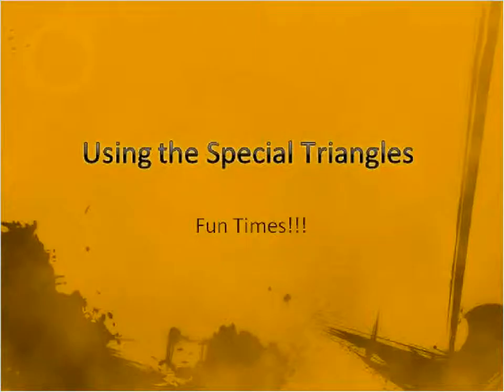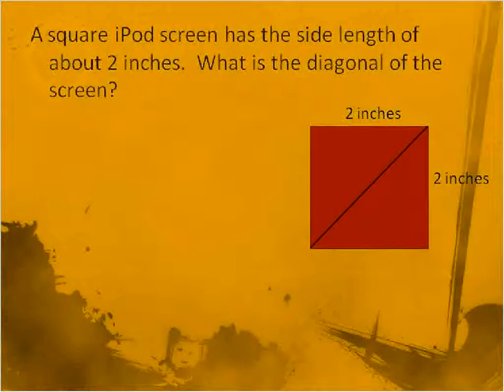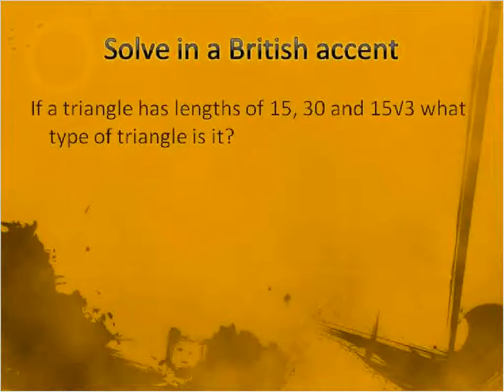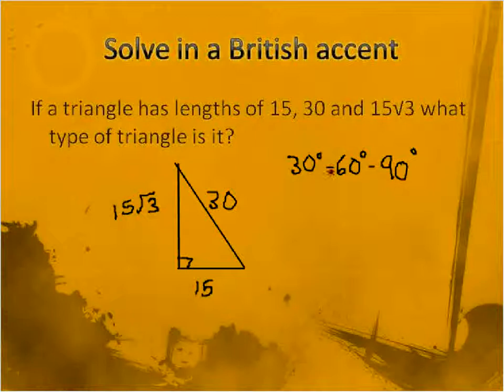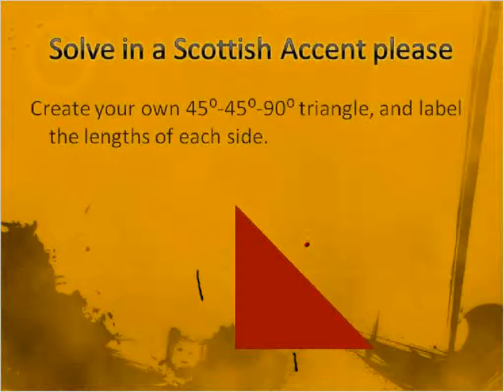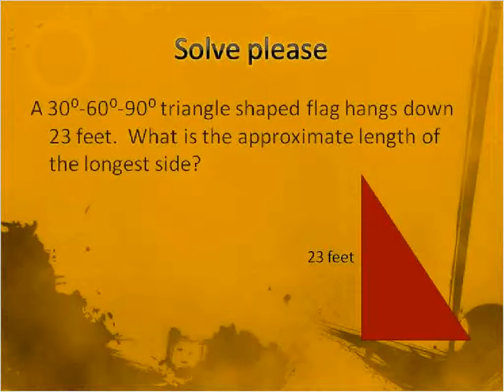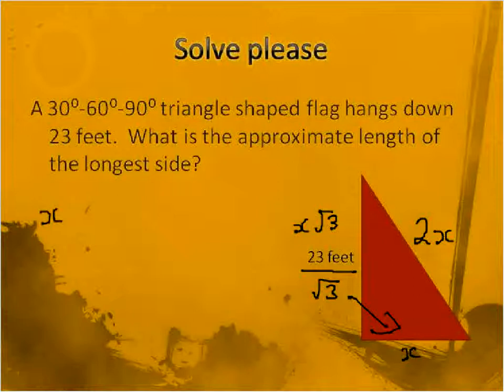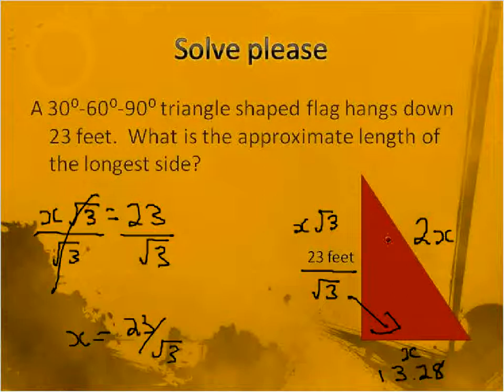Special Triangles 2 (Simplifying Math)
In this mini-lesson I show how to use the characteristics of some special Triangles.